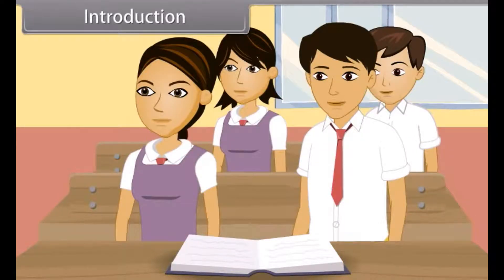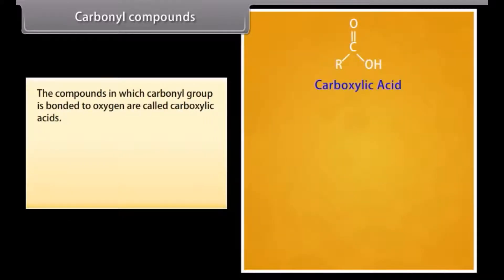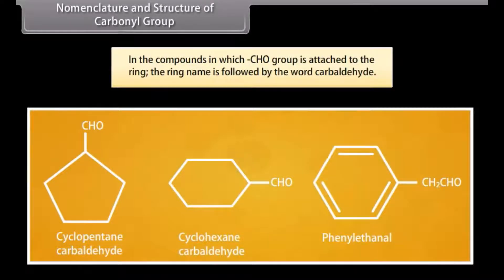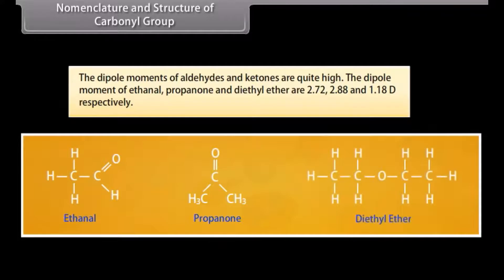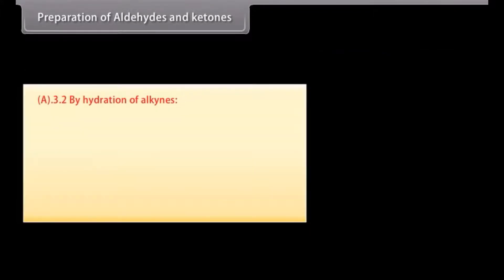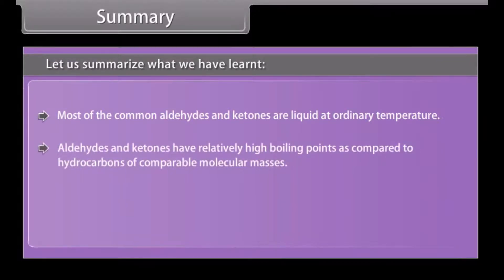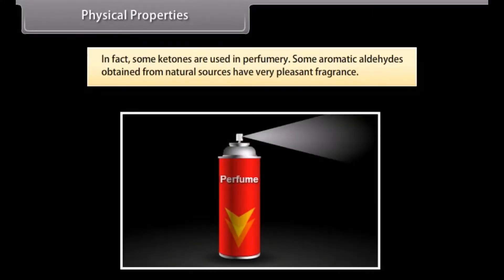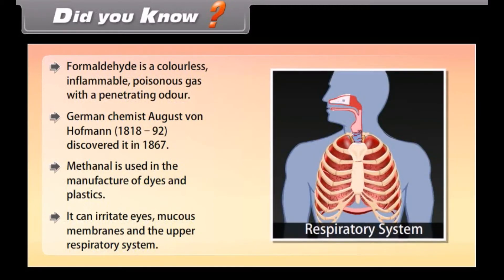CBSE Class12 || Chemistry || Aldehydes, Ketones & Carboxylic acids || Part-I || Animation || English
CBSE Class12 || Chemistry || Aldehydes, Ketones & Carboxylic acids || Part-I || Animation || English @digitalguruji3147

class 12 aldehydes ketones and carboxylic acids
class 12 aldehydes ketones and carboxylic acids one shot
class 12 aldehydes ketones and carboxylic acids ncert wallah
class 12 aldehydes ketones and carboxylic acids revision
class 12 aldehydes ketones and carboxylic acids notes
class 12 chemistry aldehydes ketones and carboxylic acids
class 12 chemistry aldehydes ketones and carboxylic acids one shot
class 12 chemistry chapter 11 aldehydes ketones and carboxylic acids
class 12 chemistry chapter 12 aldehydes ketones and carboxylic acids one shot
class 12 chemistry aldehyde ketone and carboxylic acid in english
class 12 chemistry aldehyde ketone and carboxylic acid one shot in english
class 12 aldehydes ketones and carboxylic acids in english
aldehydes ketones and carboxylic acid class 12 animation
aldehydes ketones and carboxylic acid class 12 3d animation